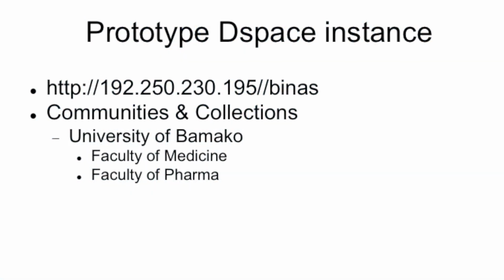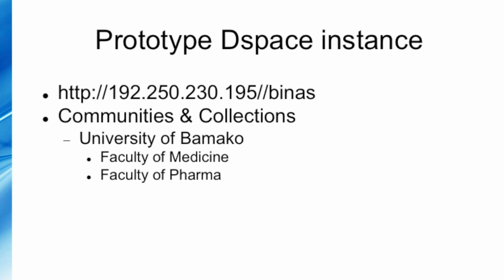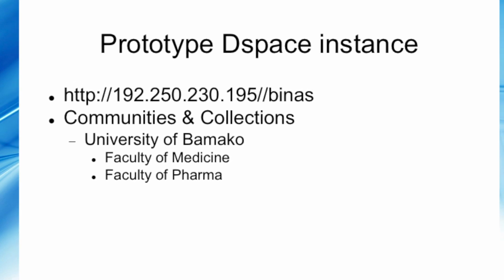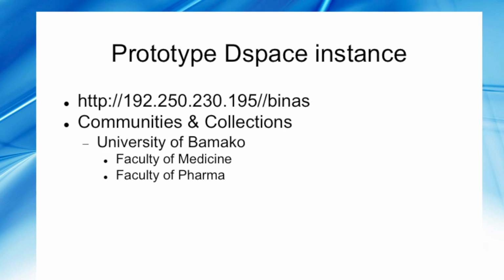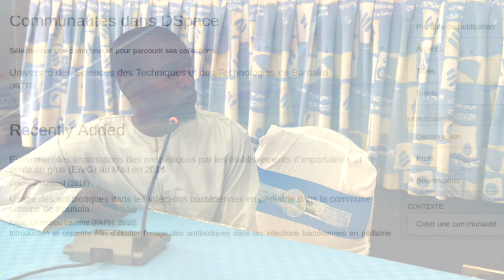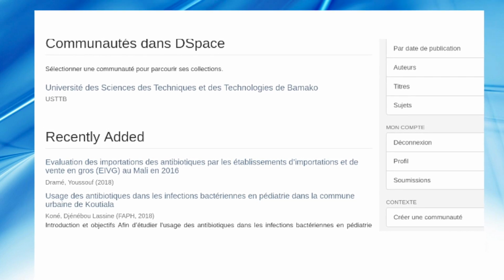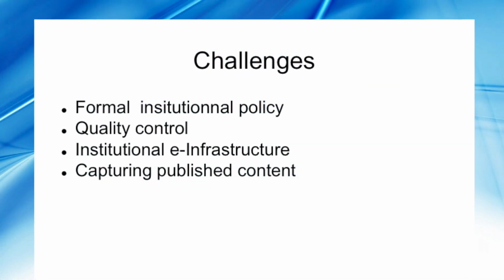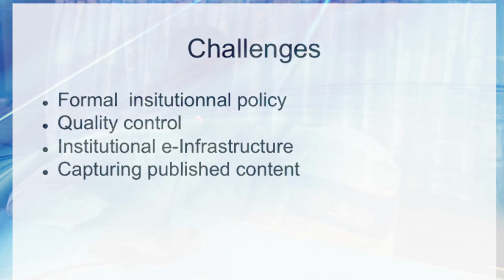ADHL Workshop - Abdrahamane Anne, Bamako University of Science and Technology, Mali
This video segment features Librarian Abdrahamane Anne from Bamako University of Science and Technology, Mali as he describes the present and future of ADHL at the University.
The African Digital Health Library (ADHL) is a digital repository of dissertations, theses, and Ministry of Health reports being created at six university medical libraries in five African countries - University of Ibadan (Nigeria), Kenya Methodist University, Bamako University of Science and Technology (Mali), University of Nairobi, University of Zambia, University of Zimbabwe.  The first phase of the ADHL is being supported by funds from the Office of Global AIDS/U.S. Department of State and the U.S. National Library of Medicine.  The workshop in the videos took place at Kenyatta University in Nairobi, Kenya on October 15-17, 2018.